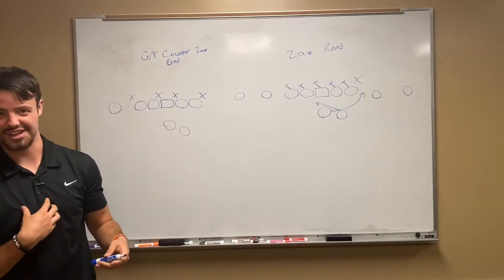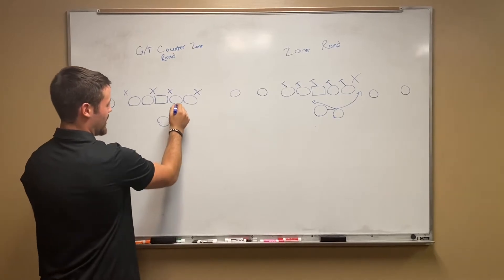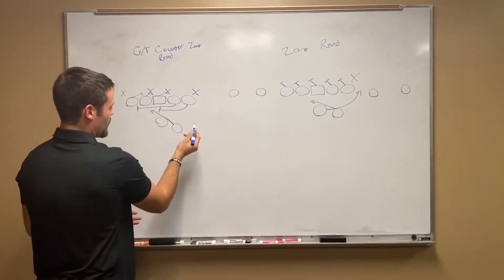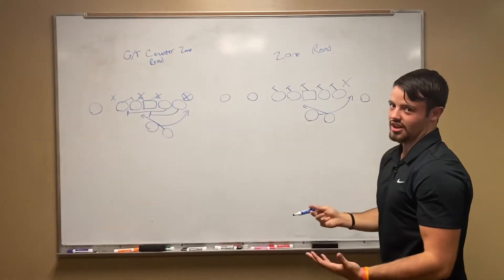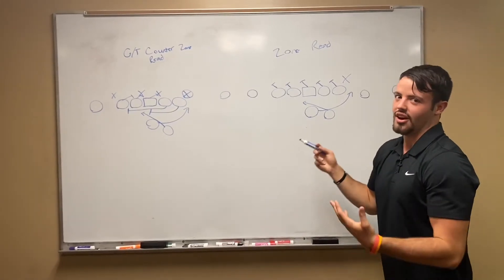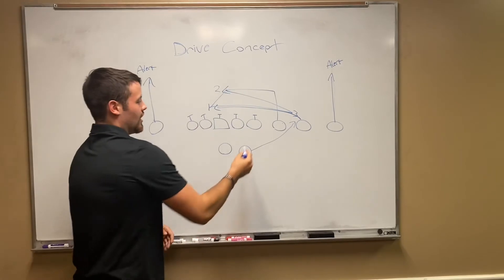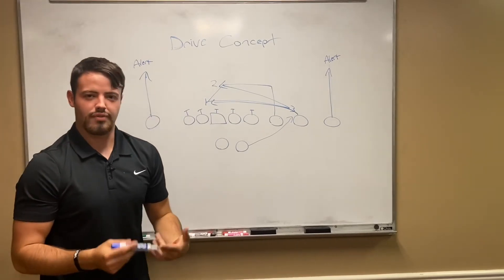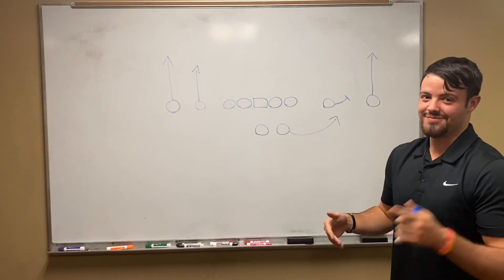MTSU Film Breakdown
Noah McGhee of InsideHilltopperSports.com takes a closer look at MTSU on the white board